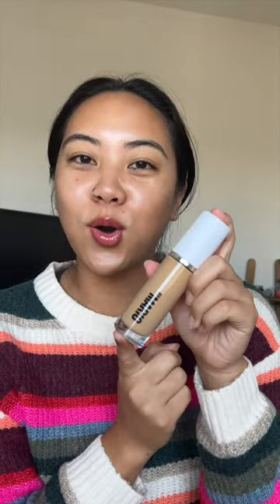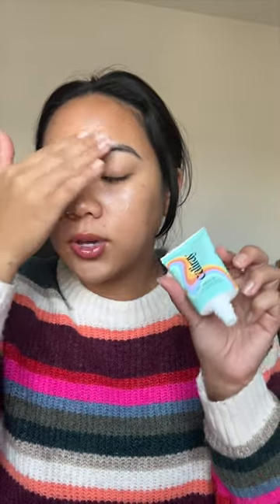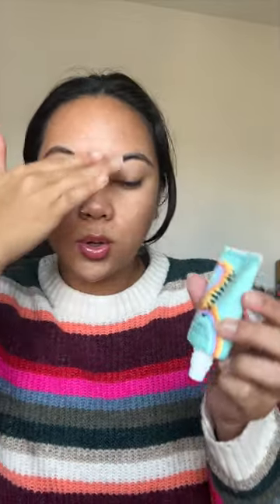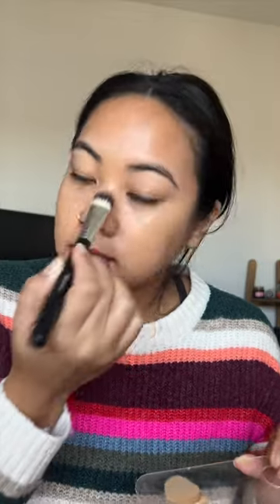ONE MINUTE REVIEW: MAKEUP BY MARIO FOUNDATION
A quick one minute review on the Makeup by Mario Surreal Skin Foundation in shade 14O.

This foundation is said to be a lightweight, medium buildable coverage. The shades are slightly flexible because of the medium coverage and they small flecks of shimmer add luminosity to the skin.

I have a full, in-depth review video on my channel with a demo on the skin as well as my full experience. Check it out if you're curious!